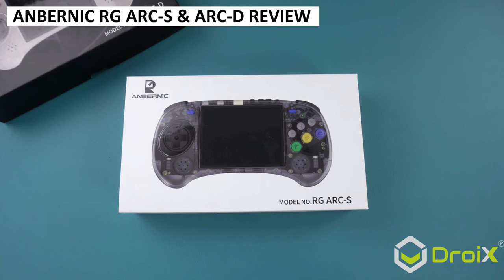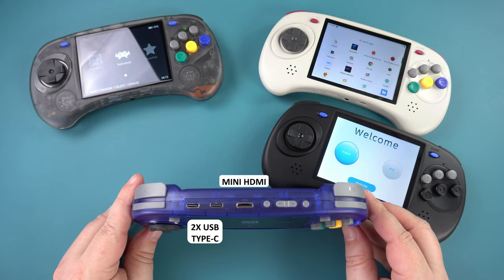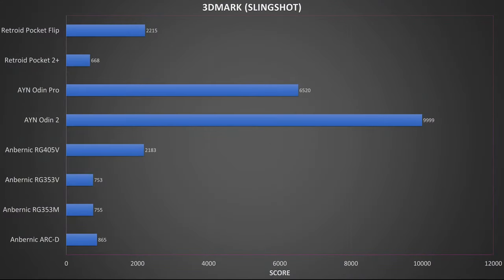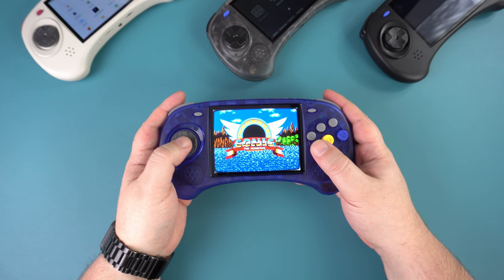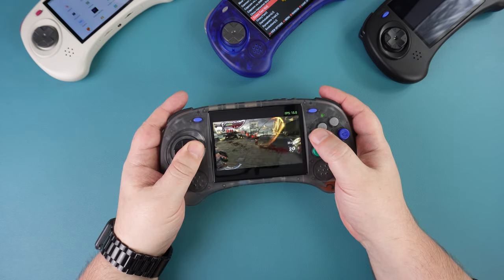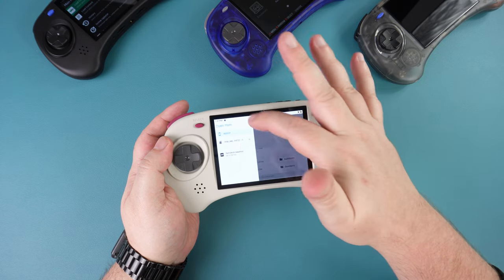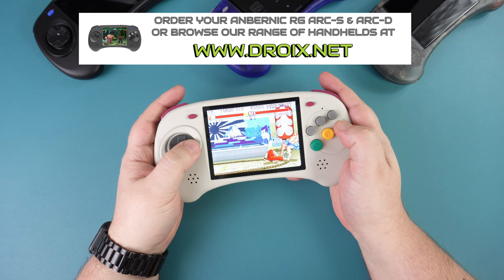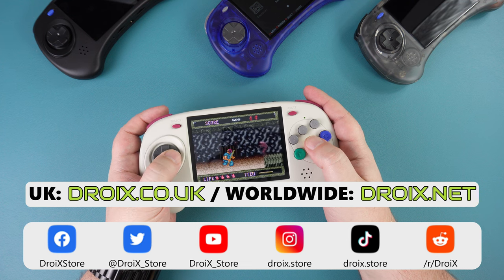This SEGA Saturn controller inspired retro handheld is great! Anbernic RG ARC-S ARC-D review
The Anbernic RG ARC-S and ARC-D returns to the single Linux and dual boot with Android options, that we first saw in the Anbernic RG353V and VS models. Has anything improved to make it worthwhile spending a bit extra on the ARC-D with dual-boot? Watch our Anbernic RG ARC-S and ARC-D review and I'll let you know.

You can buy the Anbernic RG ARC-S and ARC-D from us at DroiX.

Anbernic RG ARC-D (Linux and Android OS dual boot)

The design is inspired by the classic SEGA Saturn controller, together with the excellent D-Pad and six buttons on the front. The Start button, along with the Select button are near the top on either side of the 4" display which takes up most of the front.

Both retrogaming handhelds feature the much used RK3566 Quad-Core processor running up to 1.8GHz. The ARC-S model has 1GB of LPDDR4 RAM, and the ARC-D has 2GB. Both models come with the 16GB card for Linux, and the ARC-D has an additional 32GB eMMC internal storage for Android OS.

0:00 Coming up in this Anbernic RG ARC-S & ARC-D review
0:19 Unboxing the Anbernic RG ARC-S & ARC-D
0:47 Overview of the Anbernic RG ARC-S & ARC-D
1:58 Anbernic RG ARC-S & ARC-D Technical Specifications
2:37 Anbernic RG ARC-D Benchmarks
3:25 Linux OS Overview
4:54 The lack of analogue sticks
5:17 Linux emulator performance
6:04 Android OS (ARC-D model only)
7:24 Android emulator performance
8:11 Final thoughts (with emulator gameplay)
8:30 Should you buy the ARC-S or ARC-D?
9:38 Where to buy the Anbernic RG ARC-S & ARC-D
9:47 Anbernic RG ARC-S & ARC-D Guide
9:56 Like & Subscribe

Music used in this video:
Sky View Well - South London HiFi